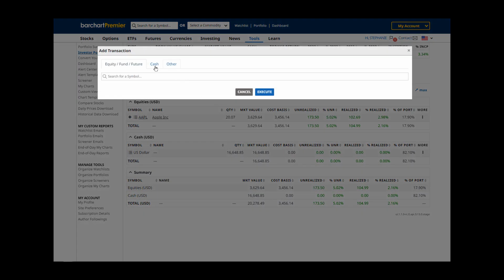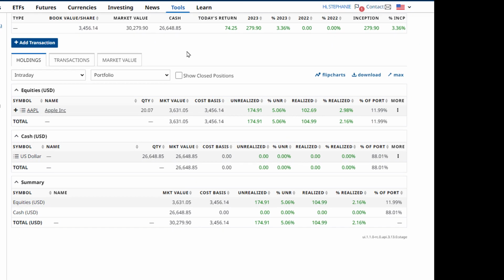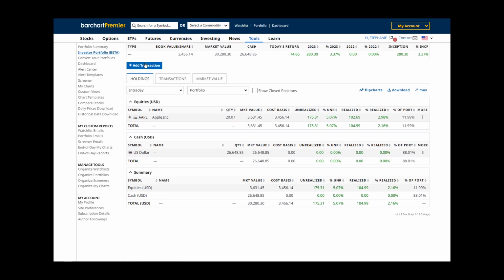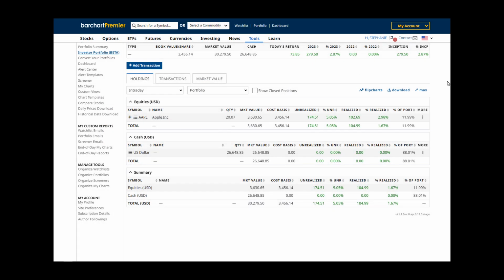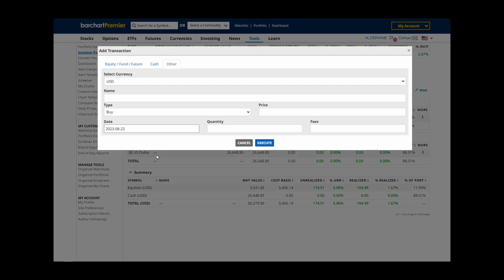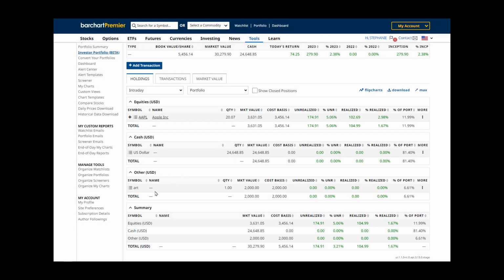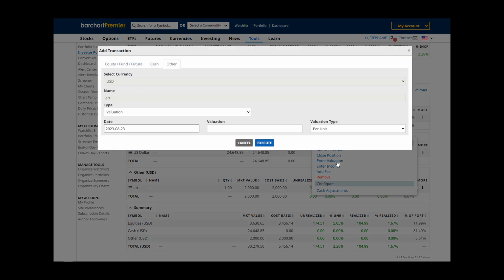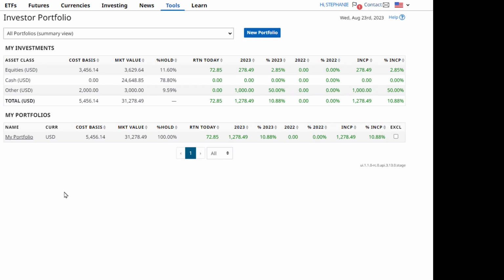Adding Cash and Other Investments to your Investor Portfolio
This short tutorial explains how to add to your Cash position, and how to add othr investments to your Investor Portfolio.

The new Barchart Investor Portfolio was designed with professional features for monitoring and analyzing your investments.

- Transactions for an asset are grouped into a single position.
- The portfolio automatically adds all corporate actions (dividends and splits).
- Allows for dividends to be automatically reinvested.
- The Market Value chart shows portfolio valuation over time.
- Portfolios can be valued in USD, CAD, EUR, GBP, or AUD